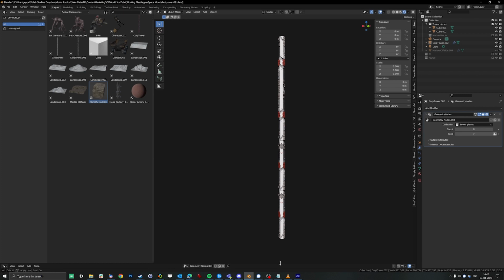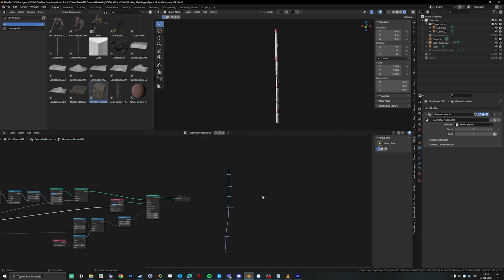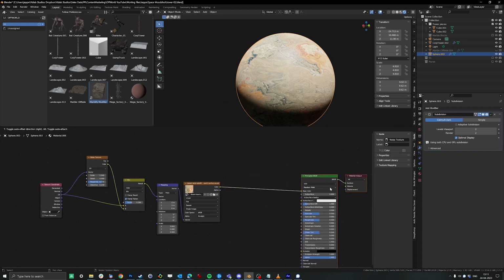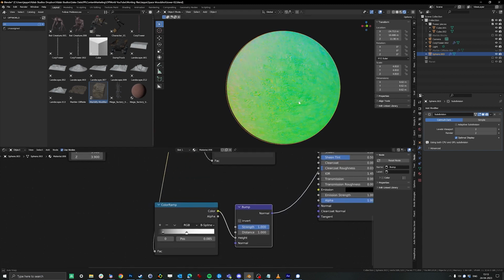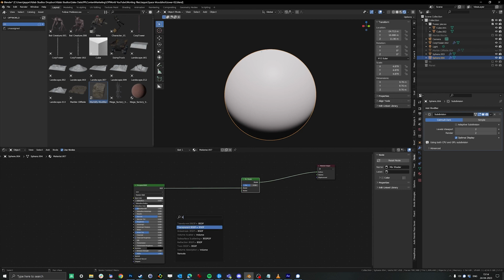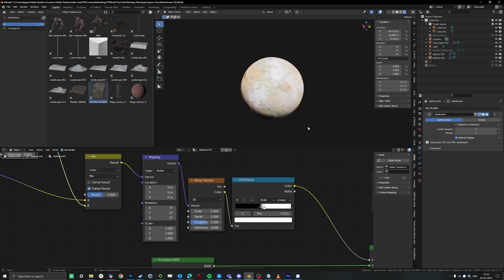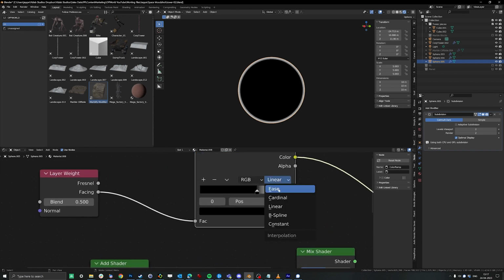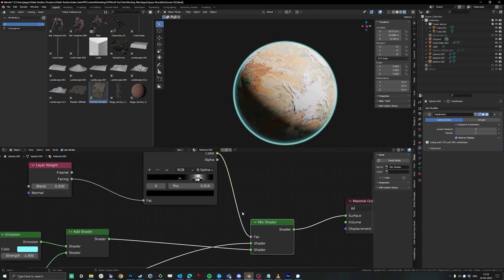Part 5 - The Space by Jeppe - OffWorld Concept Art Tutorial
In this deep dive, Jeppe will show you some procedural tips and tricks used in the space part of the OffWorld exploration. Jeppe will both go through the creation process of the corporation tower in Geometry Nodes, and how to make your own alien Planet with Shader nodes.